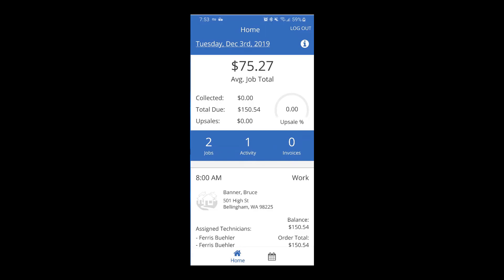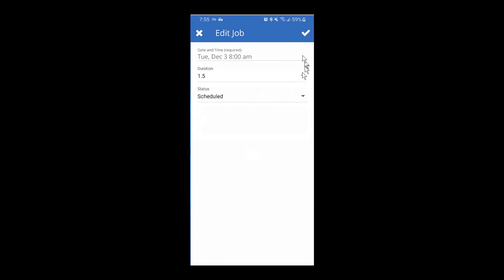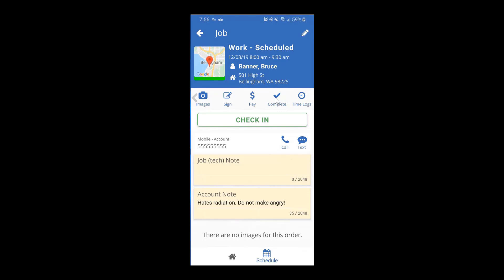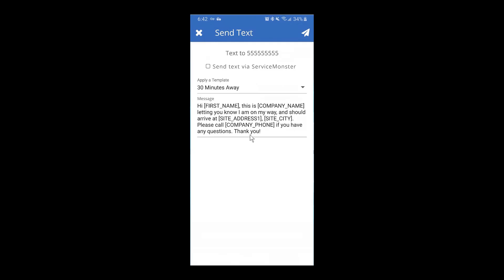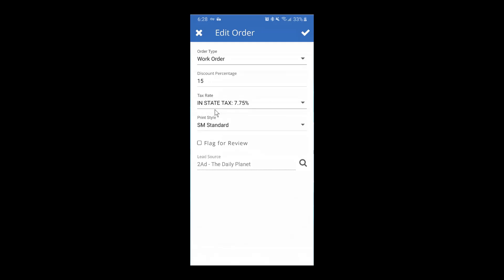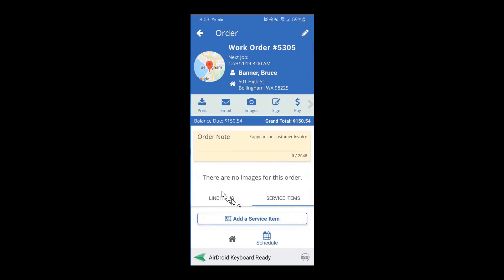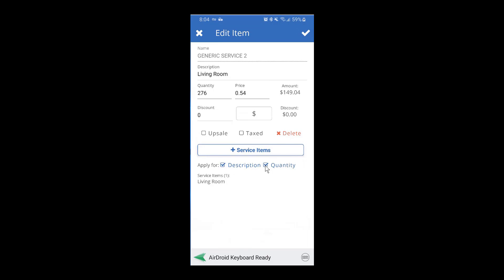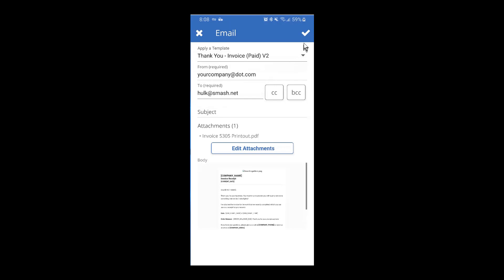SM Mobile App - Tech View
No more paper, no more mess.  Download the mobile app and go through this technician training to learn how to manage your day from the palm of your hand.

Learn how to:
- View your current agenda
- Get instant driving directions
- Check into jobs
- View/Update your orders
- Document room measurements
- Collect payment (if needed)